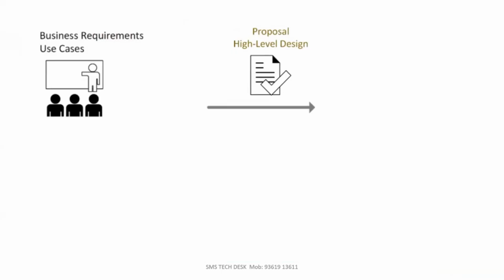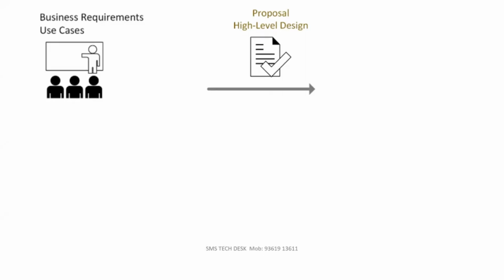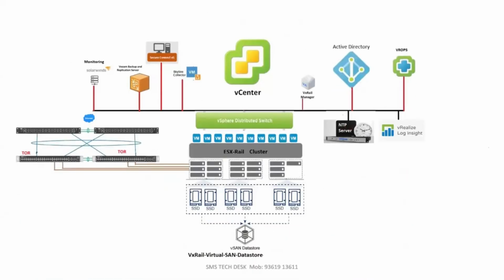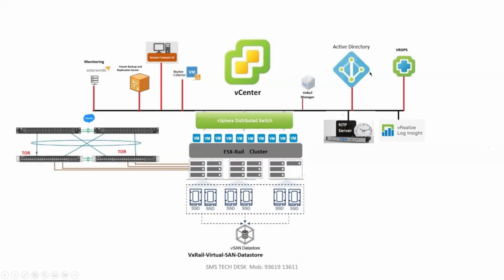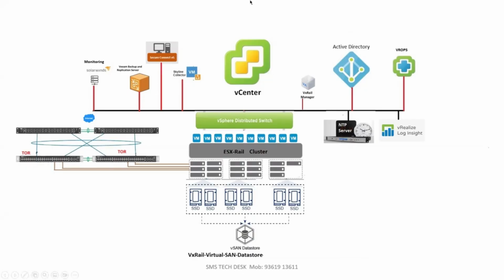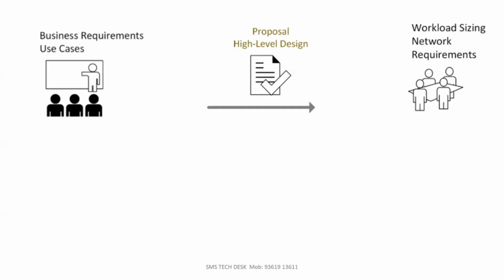VxRail Training | VxRail Tutorial | Class 8 | VxRail Training for Beginners